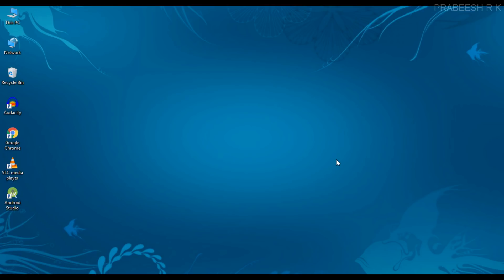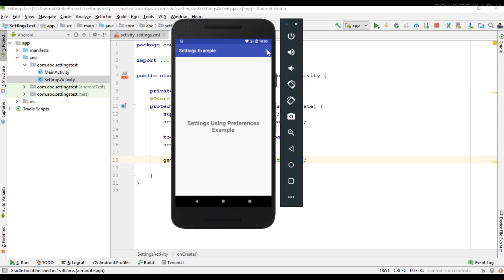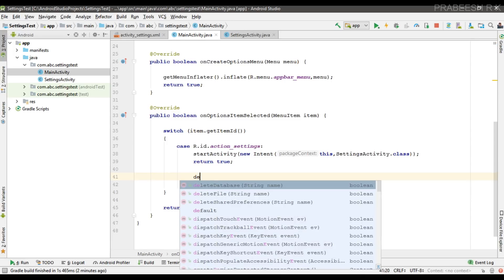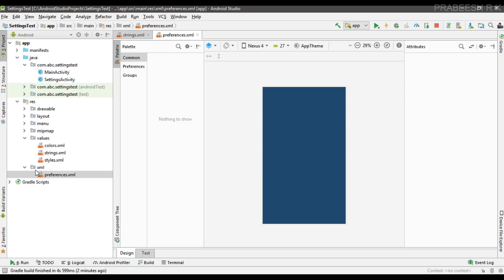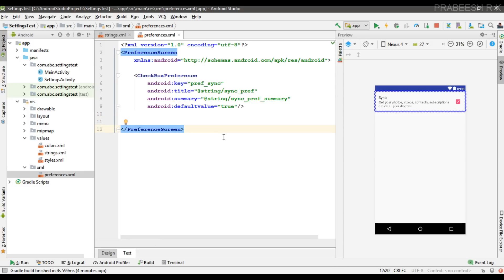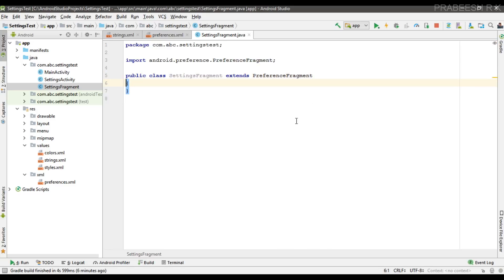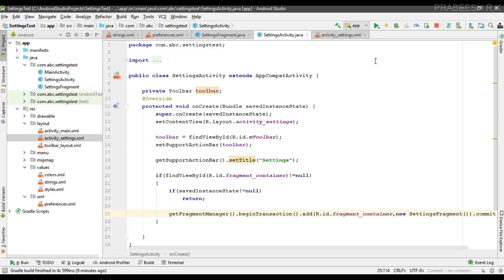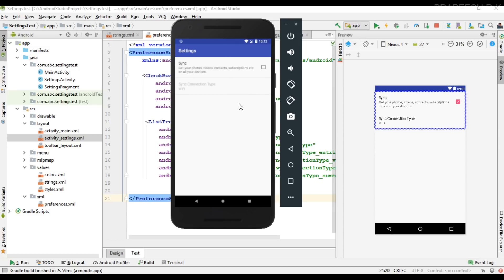Android tutorial (2018) - 79 - Create Simple App Settings Page Using Preference API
In some situation your app needs a settings page. For example you can allow user to change Theme of your app and you can allow the user to enable or disable notifications from the app itself. All these cases you have to create a separate settings activity for your app.

Android Framework contains an API called Preferences that allow you to create app settings page without using any view widgets. Preferences API uses objects of its sub classes for creating each settings item.

Example
CheckBoxPreference
ListPreference

You can user Preferences Activity or PreferenceFragment for creating App settings. Recommended way is to use PreferenceFragment.

In this video we learn about how to create a simple settings layout using Preferences Objects.